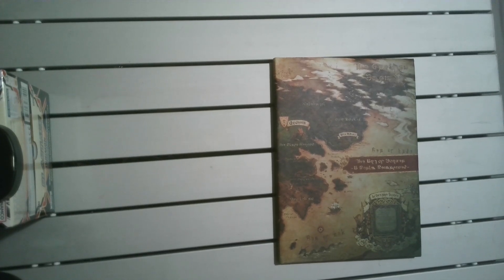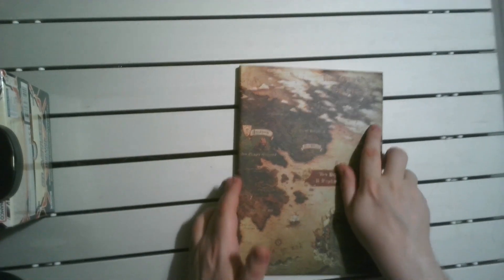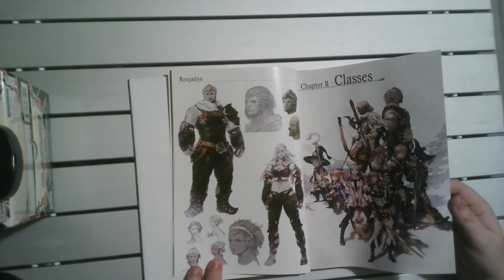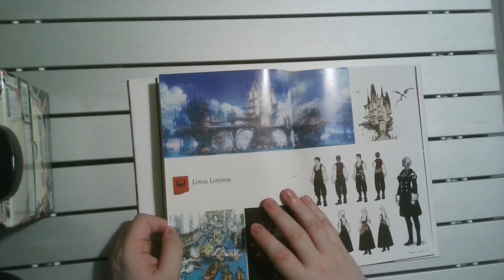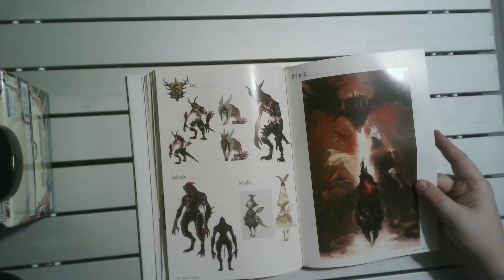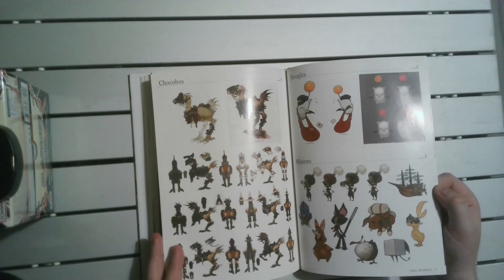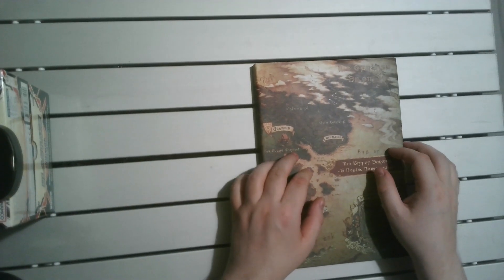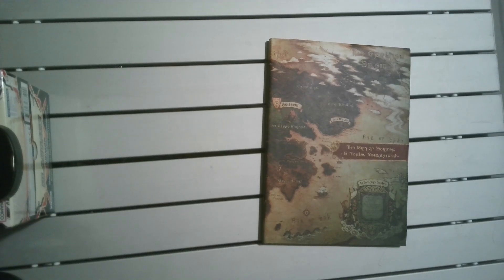Art Book Review Ep62 - Final Fantasy XIV Eorzea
In this video we will be reviewing the Final Fantasy XIV Eorzea Art Book.